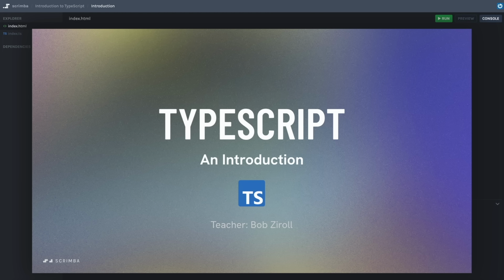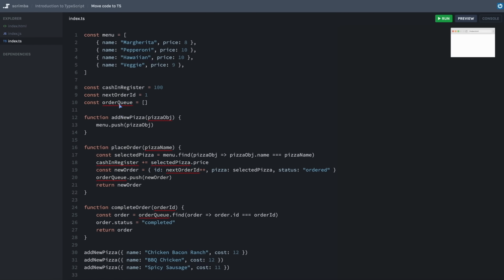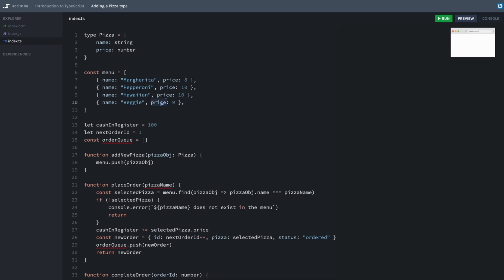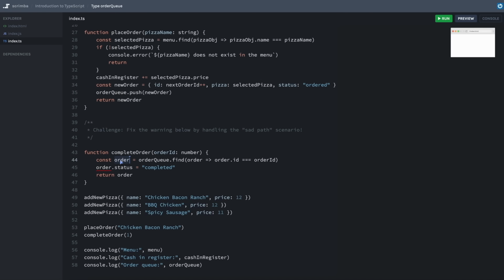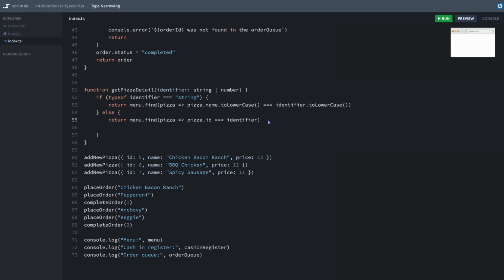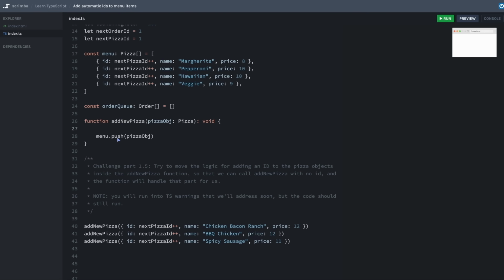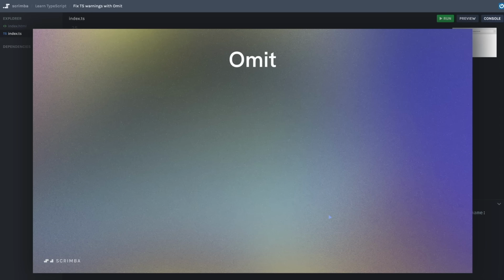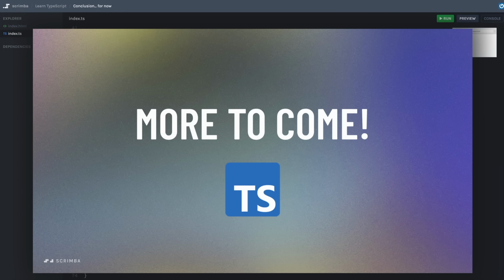Learn TypeScript - Full Course for Beginners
This course is a hands-on introduction to TypeScript. You'll learn how TypeScript can make your life easier and your code less error-prone.

Code is available on the Scrimba course page for each lesson.

⭐️ Course Contents ⭐️
0:00:00 Introduction
0:06:39 Intro to Pizza app
0:16:49 Move code to TS
0:19:58 Defensive coding
0:24:36 Obligatory types basics lesson
0:28:29 Add type to orderId
0:29:55 Defining Custom Types
0:33:44 Adding a Pizza type
0:38:00 Nested object types
0:43:15 Optional properties
0:45:58 Adding an Order type
0:47:20 Typing arrays
0:52:00 Type orderQueue
0:56:13 Literal types
0:58:57 Unions
1:01:57 Update order status to use literal type unions
1:04:59 Add ids to pizzas
1:07:41 Type Narrowing
1:12:39 Be explicit whenever you can
1:14:54 Function return types
1:17:53 TS-specific types: any
1:20:48 Add return type to getPizzaDetail
1:24:11 Void return type
1:26:09 Add automatic ids to menu items
1:30:31 Utility Types & Partial
1:37:39 Omit Utility Type
1:44:42 Fix TS warnings with Omit
1:48:53 Generics
1:56:17 Generic functions in the pizza restaurant
1:59:43 Explicitly type generic function calls
2:04:08 Conclusion... for now

👾 davthecoder
👾 jedi-or-sith
👾 南宮千影
👾 Agustín Kussrow
👾 Nattira Maneerat
👾 Heather Wcislo
👾 Serhiy Kalinets
👾 Justin Hual
👾 Otis Morgan
👾 Oscar Rahnama